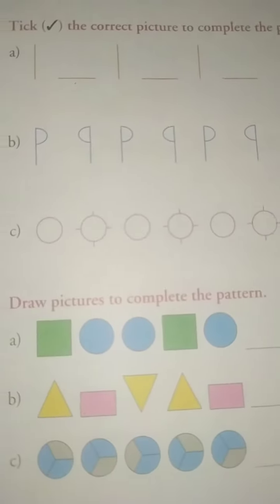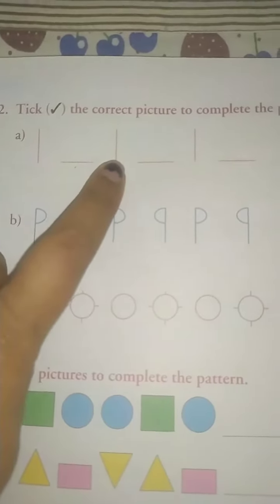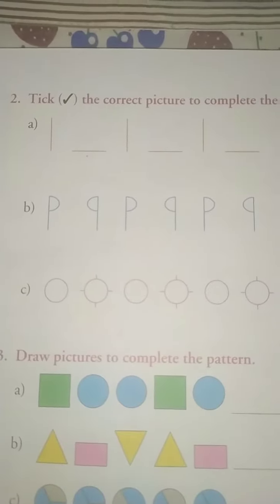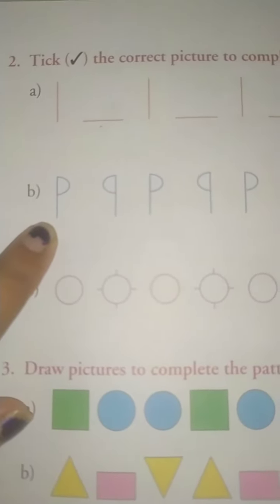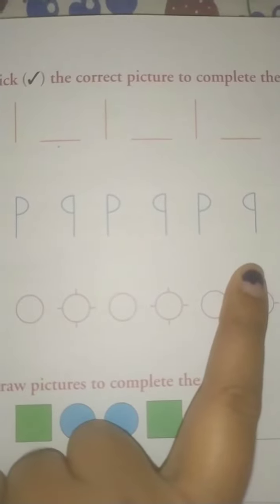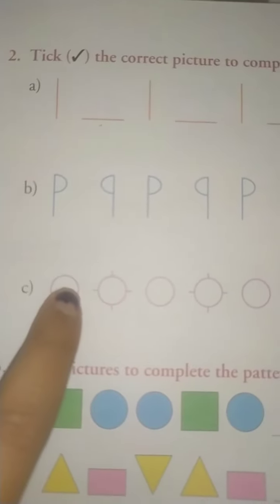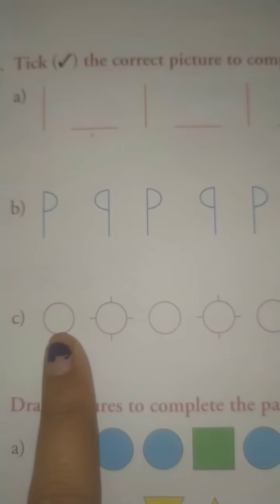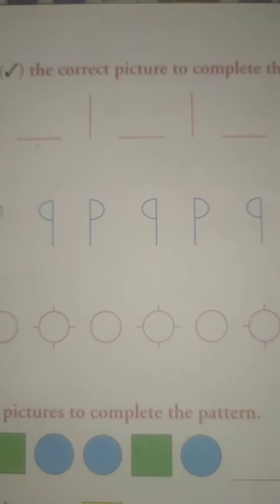Patterns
Part 3